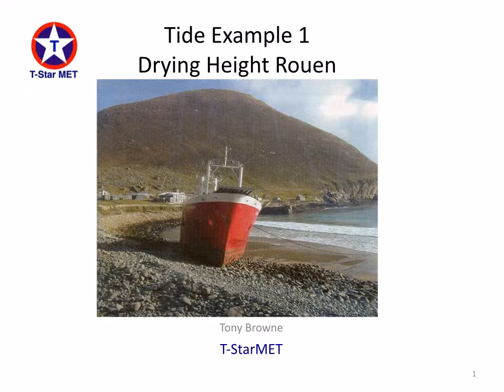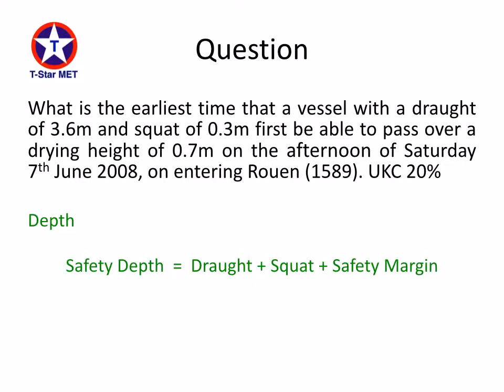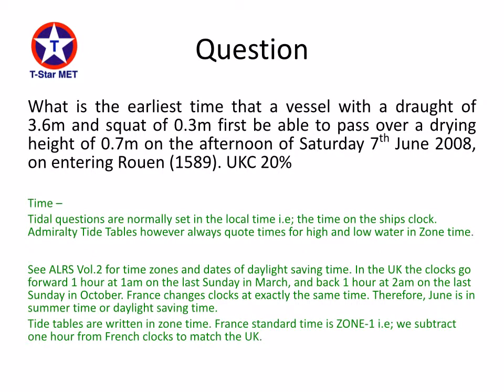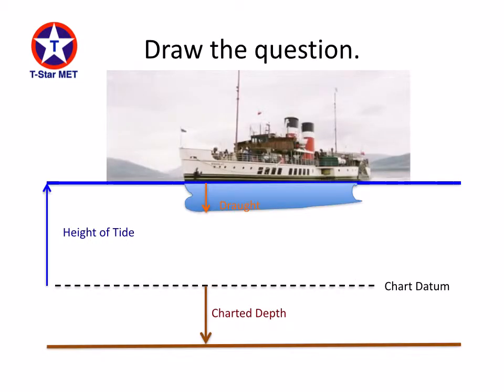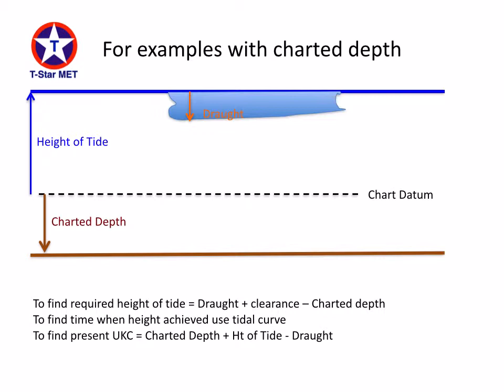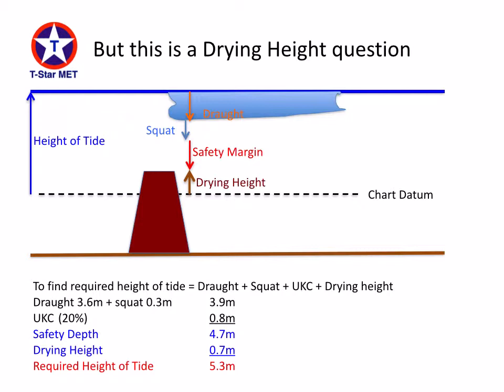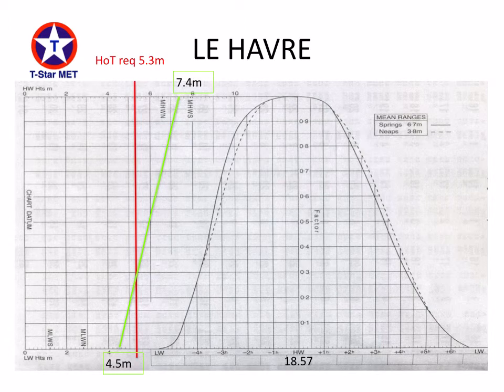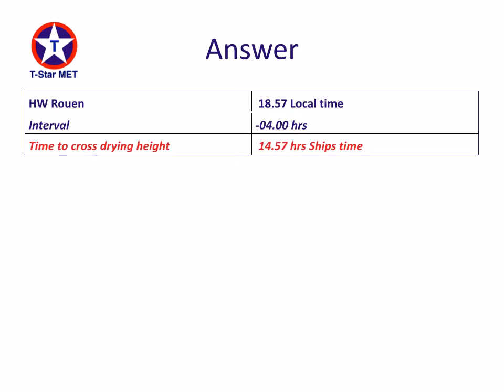Rouen Tide Question video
Help for Officer of the Watch and Master candidates for MCA examination. Assessed in Navigation and Radar assessment.